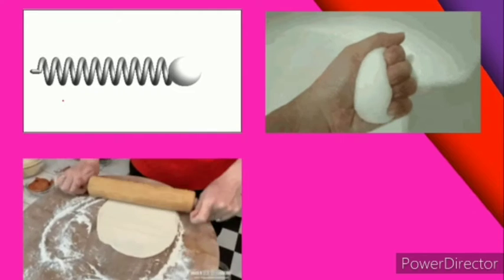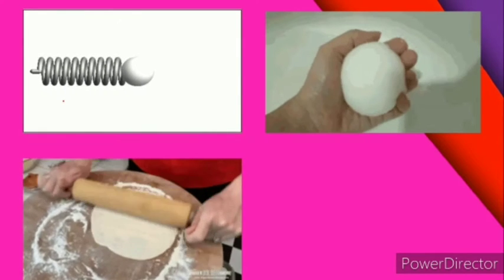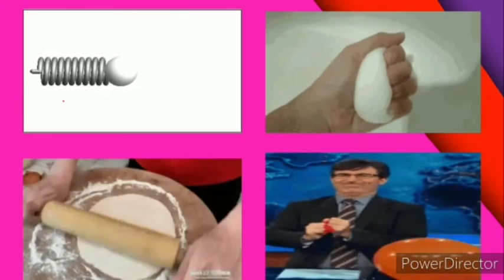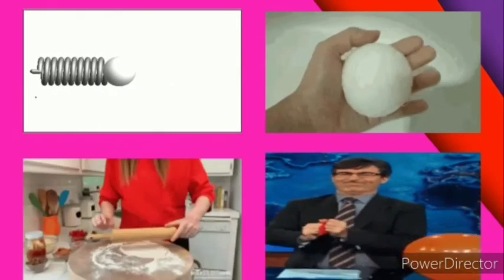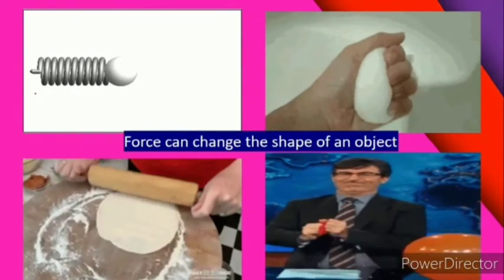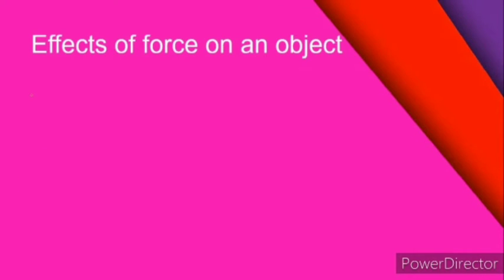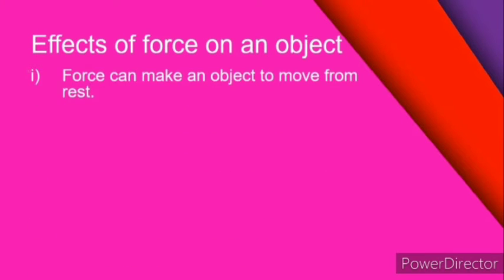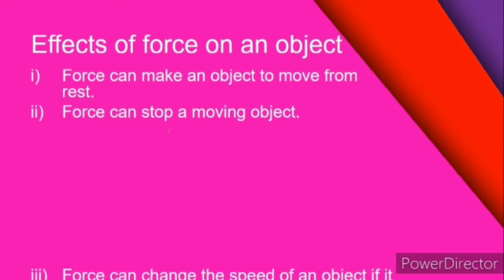Grade 8-State-Science-Force and Pressure(Exploring Forces) Part-3